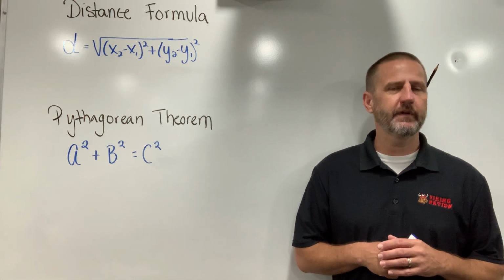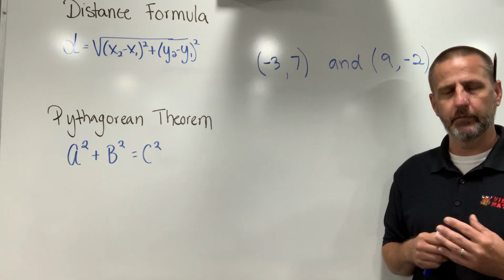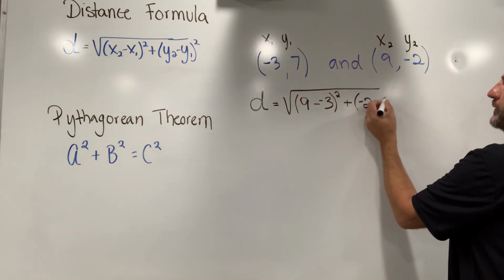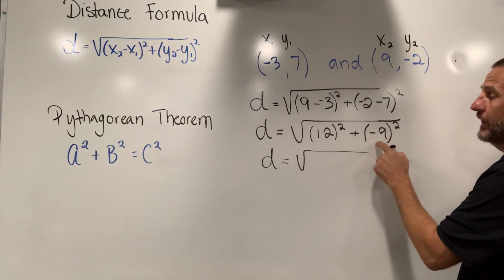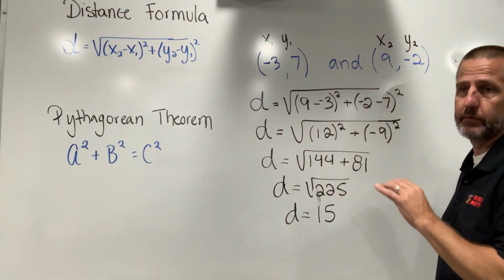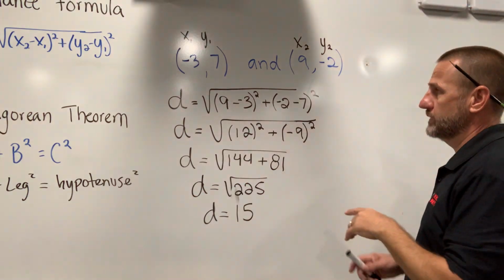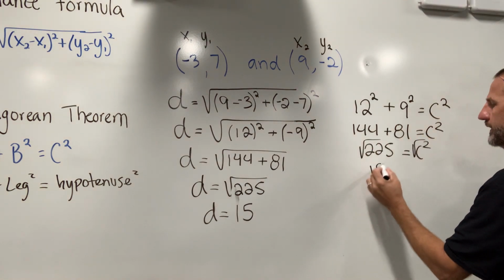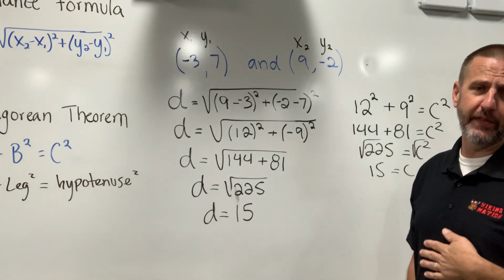Calculating distance part 2